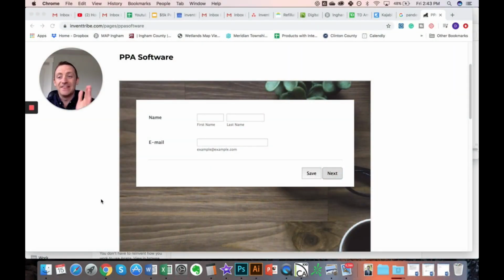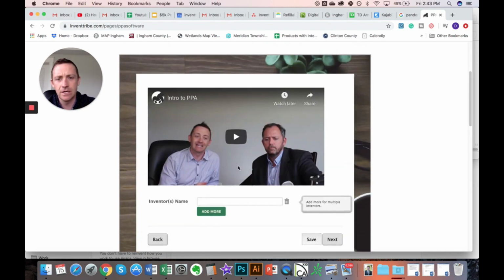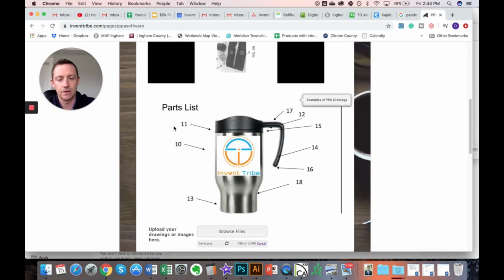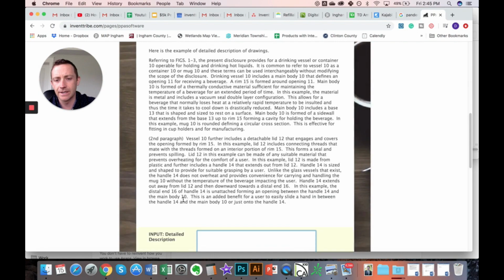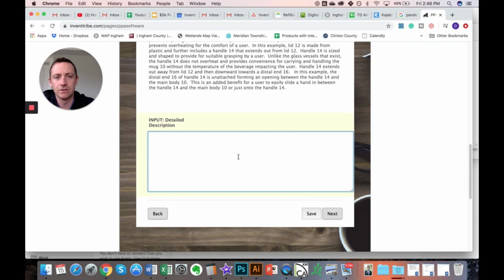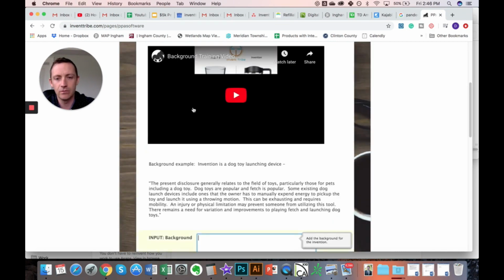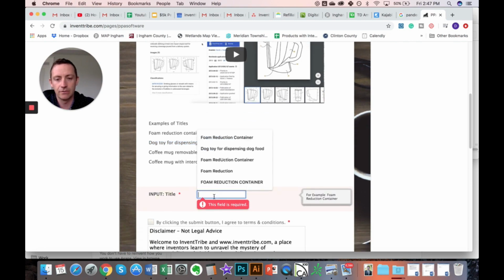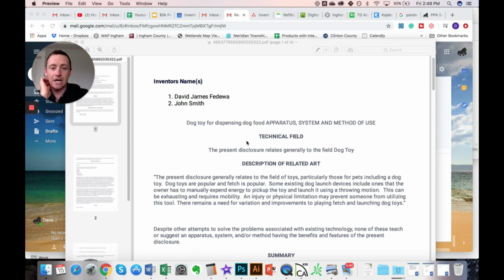How To Patent Your Product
This is an exciting topic because it is the rules of the game!

This game is all about licensing, getting your product in, but patents are also important. They play a big role in getting your product license. So today, I want to talk a lot about the business reasons why we're getting into and why we're filing patents.  And a lot of times when I'm working with inventors, it's all about filing a provisional pan application.  It's commonly called PPA or provisional patent application, and it gives you 12 months of the option to protect your product.

Want to get notified once we launched our Inventor Toolbox?

If you'd like to become part of the tribe, I teach and coach like licensing and how to get your product to market and how to monetize.

Please understand that by watching David’s videos or enrolling in his programs does not mean you’ll get results close to what he’s been able to do (or do anything for that matter).

He’s been in business for 12 years and his results are not typical.

Most people who watched his videos or enroll in his programs get the “how-to's” but never take action with the information. Dave is only sharing what has worked for him and his students.

Your results are dependent on many factors including but not limited to your ability to do the work hard, commit yourself, and do whatever it takes.